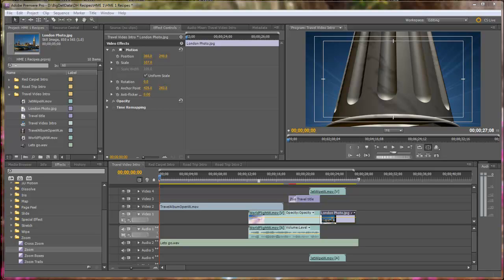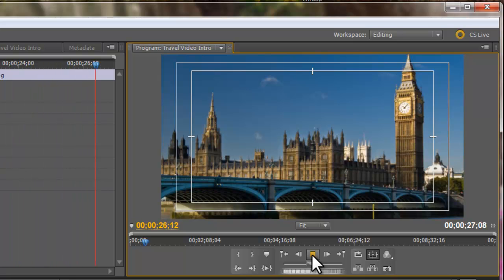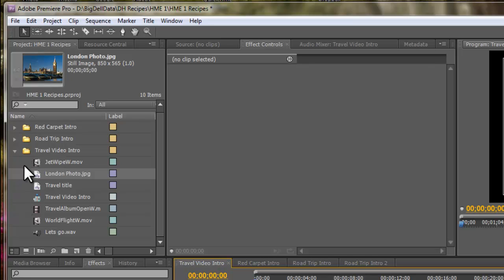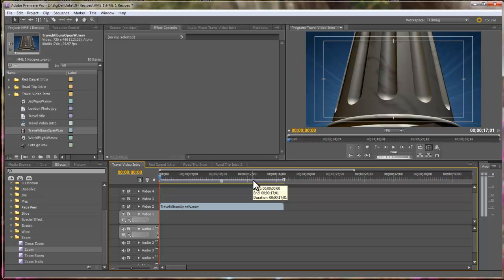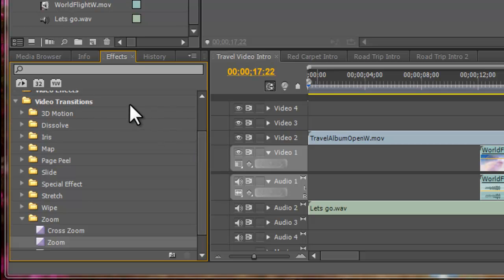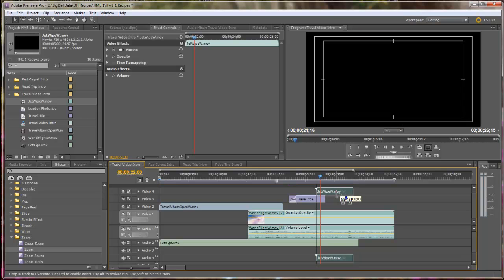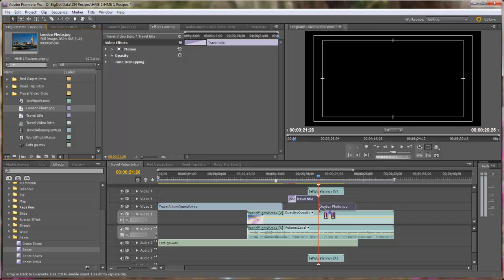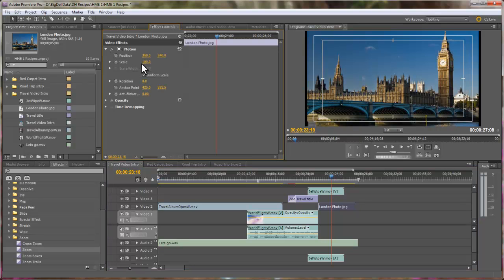Premiere Pro Tip: How to make a Summer Vacation Video Intro using Digital Hotcakes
/ This is a short video showing you how to make a slick summer vacation video intro in Adobe Premiere Pro using Digital Hotcakes, Home Movie Essentials, Vol 1, Travel & Theater.